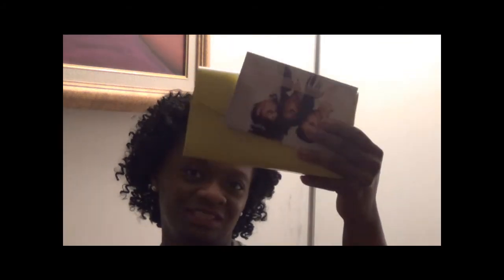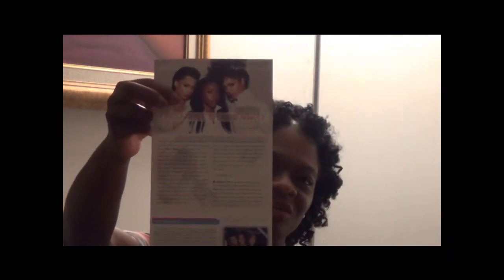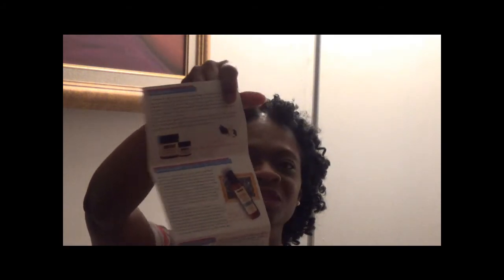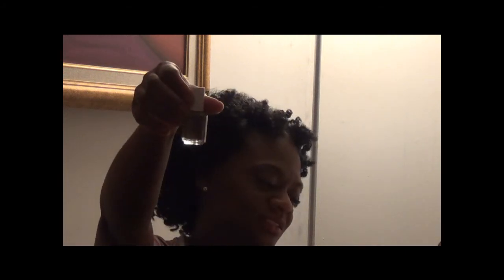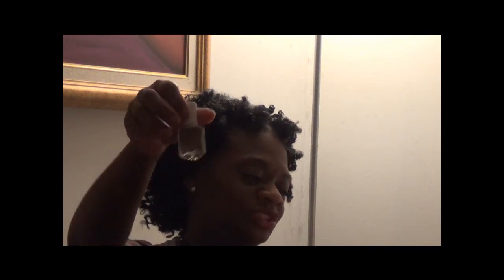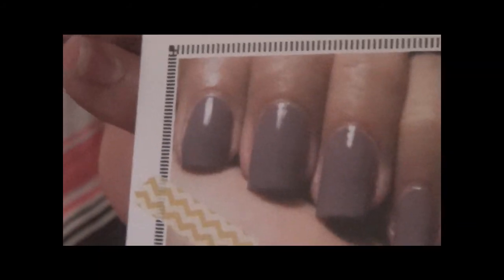SAHSHE' September 2013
Every month I receive a clutch envelope with several items for a monthly fee.